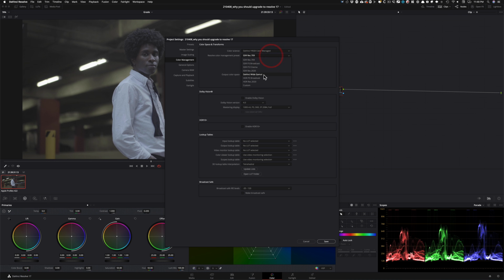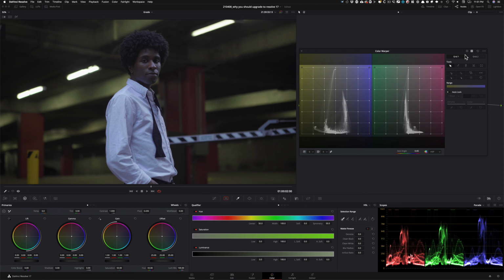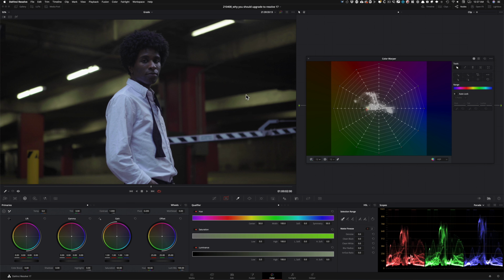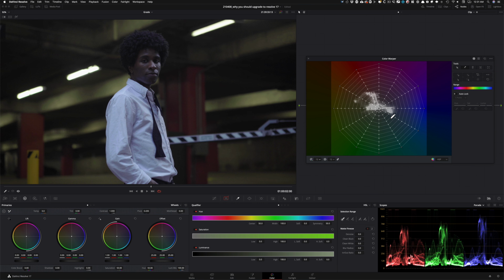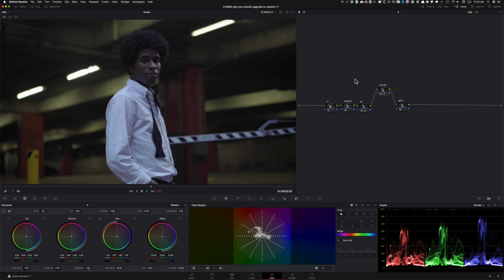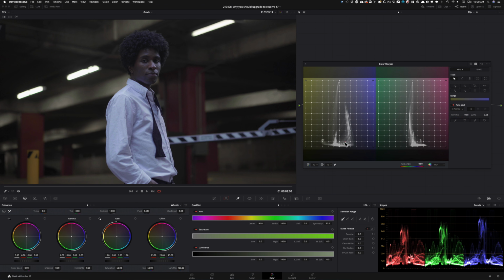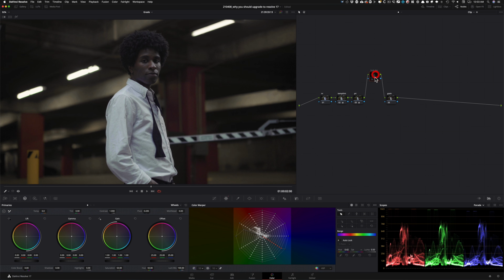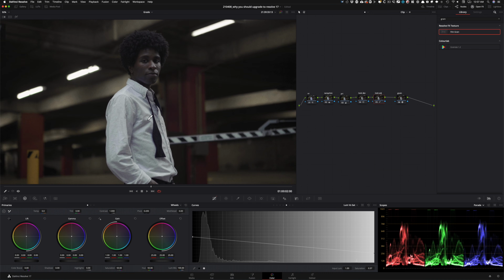You Must Upgrade to Resolve 17 for this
0:00 Intro
1:04 FREE 1-hour training teaser
1:41 Analyzing Blockbuster Looks
2:06 How to use Color Warper
15:54 Real World Scenario
25:11 Look Recap
27:50 Final Look
27:58 Conclusion

In this video, I will reveal one of the best tools in DaVinci Resolve for LOOK Development.

Equipment used:
Rode NTG3
Nanlite Pavotubes
Eizo CG279x